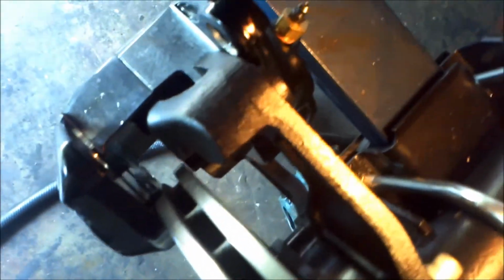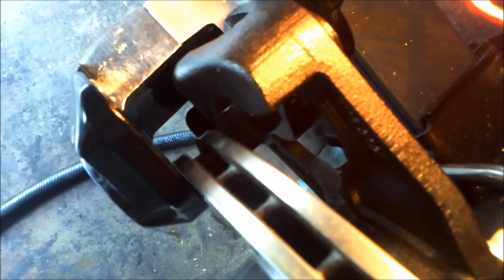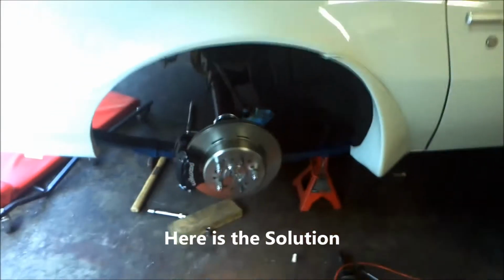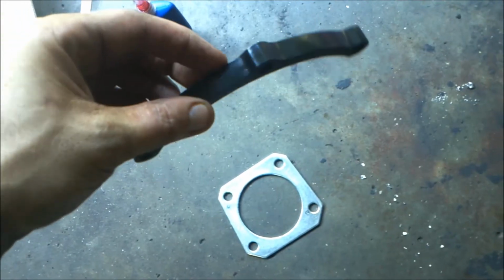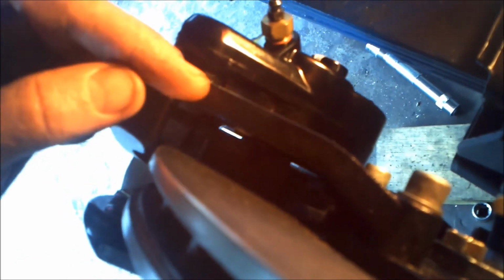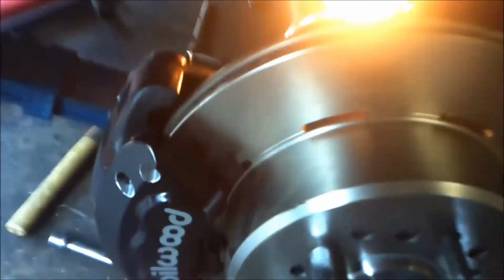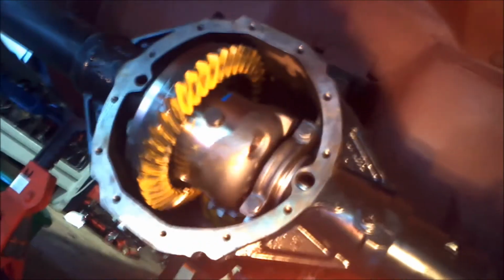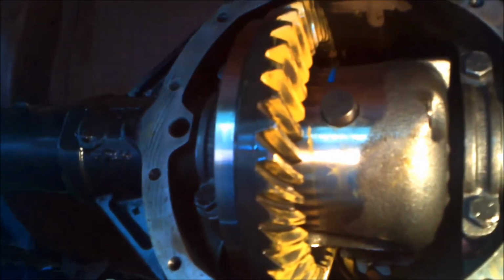1970 Trans Am - Wilwood D154 install Problem And Solution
1970 Trans Am - Wilwood D154 install Problem And Solution